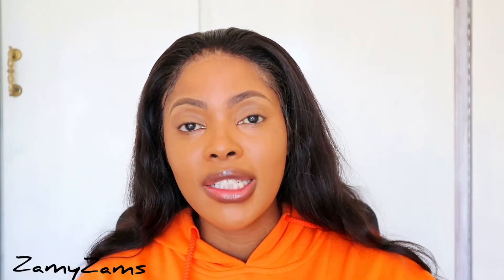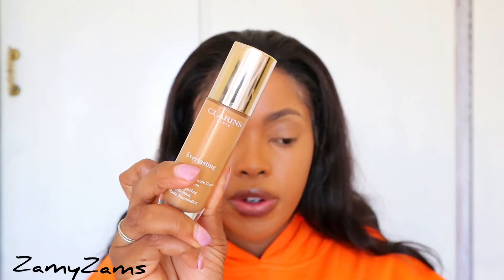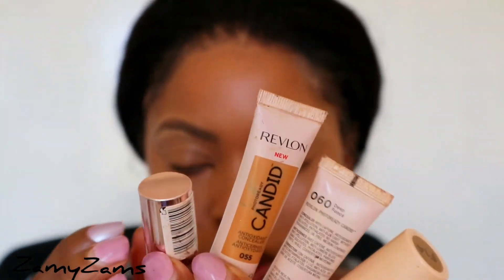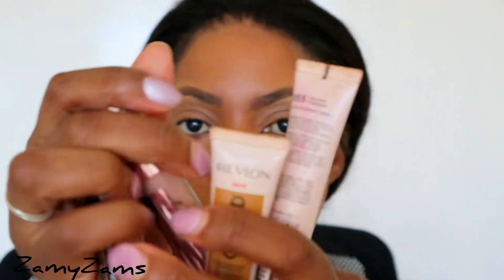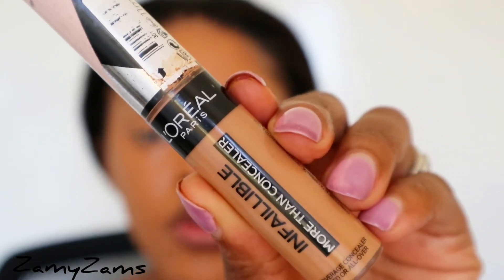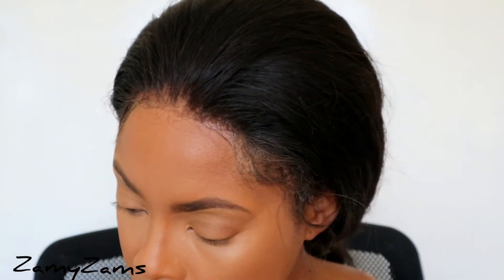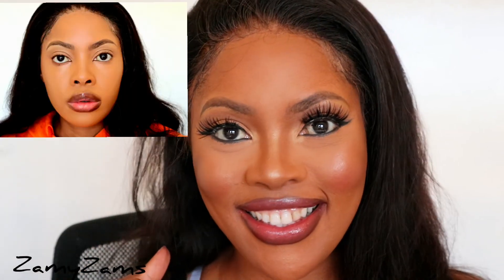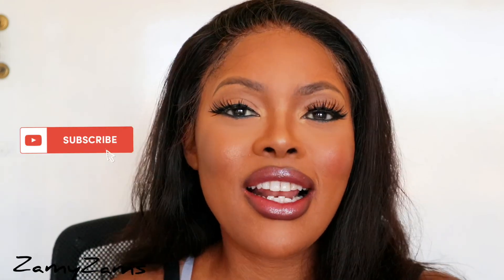How to Contour and Highlight for beginners || South African Youtuber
Hi Zithandwa

In todays video i will be showing you how to highlight and contour .